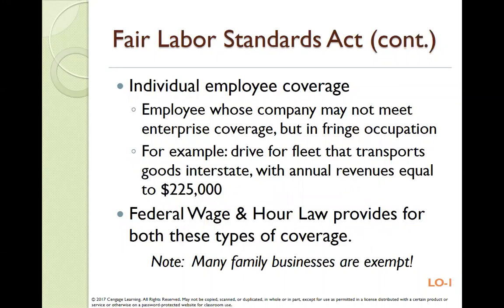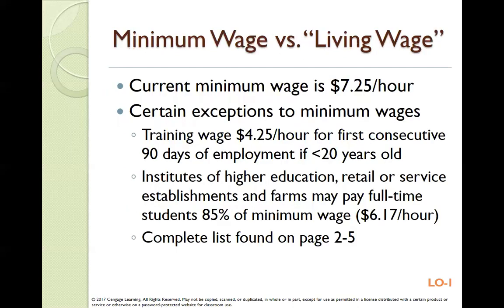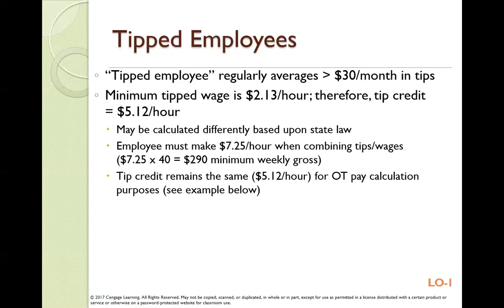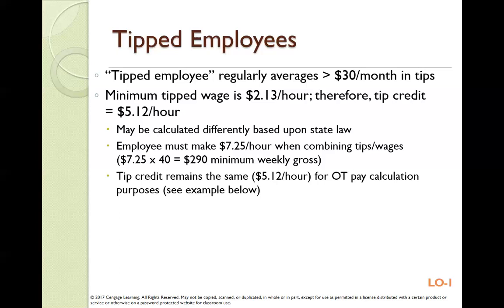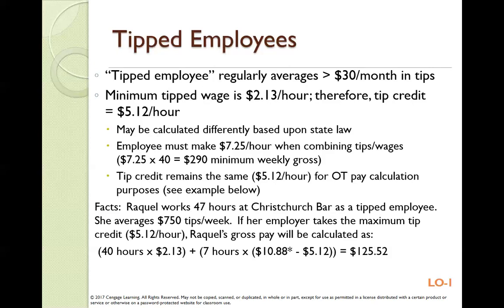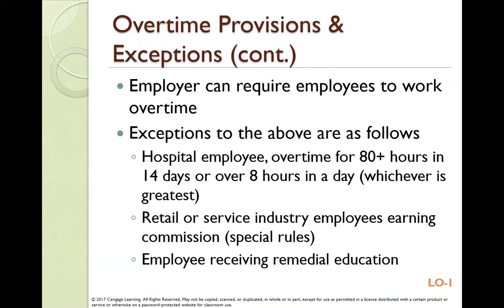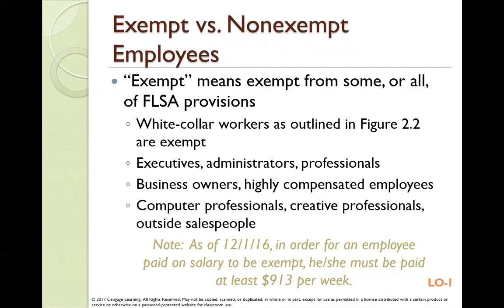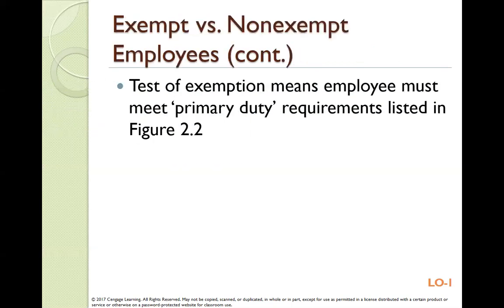Ch 2 lecture Payroll